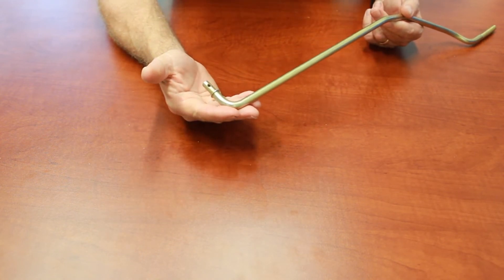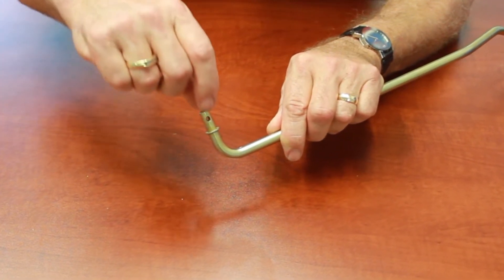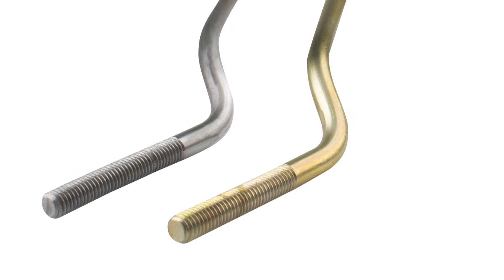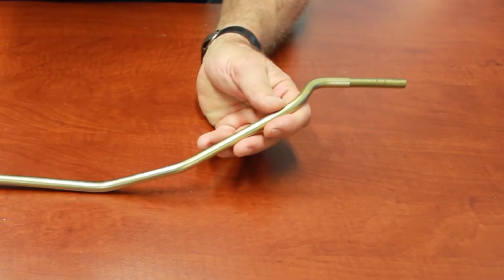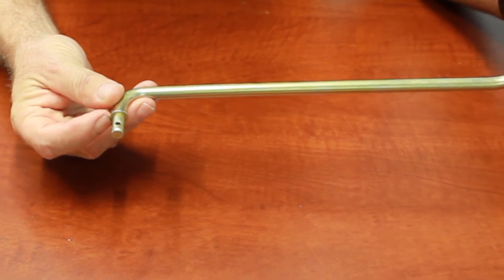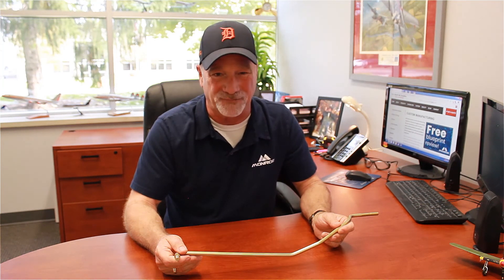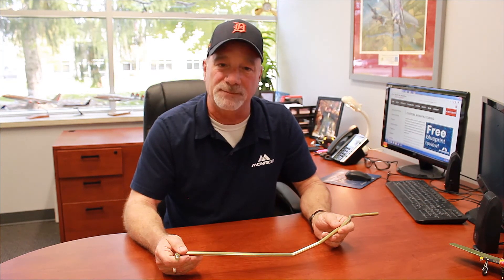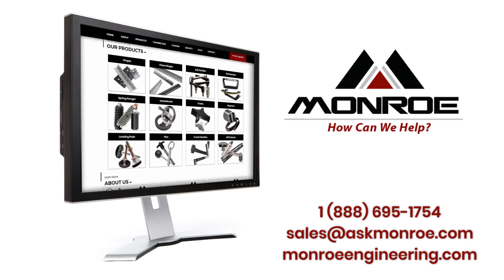Humvee shift linkage - Almost lost forever!!!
This shift linkage may look like a simple part to make but watch as Mitch Tucker shares why Monroe Engineering had to develop a new way to produce this Humvee shift linkage.